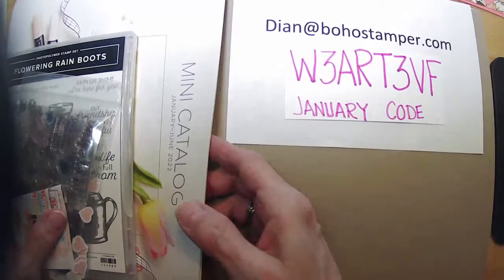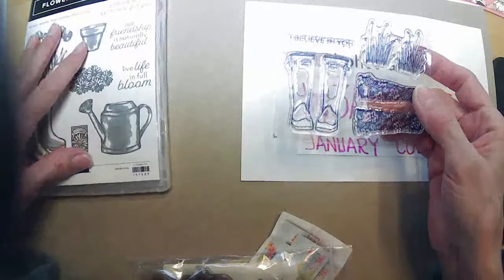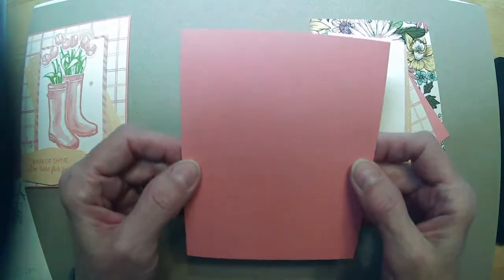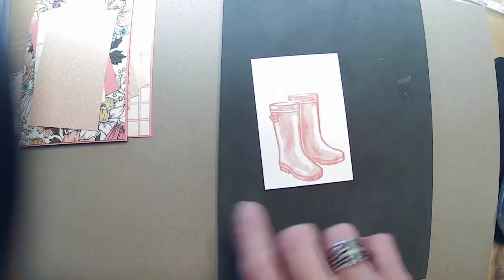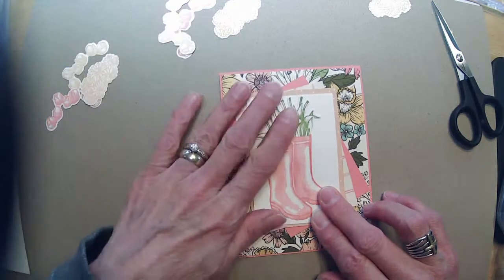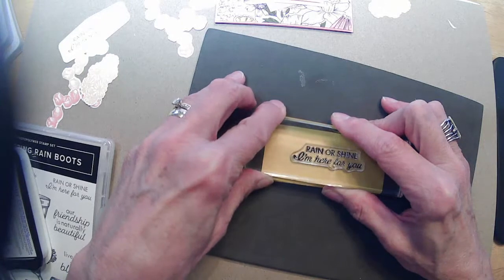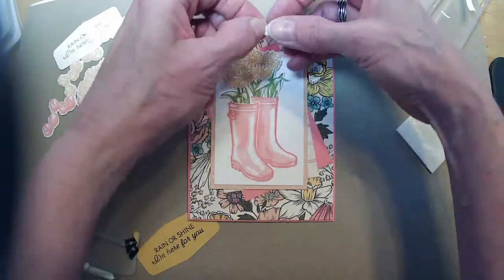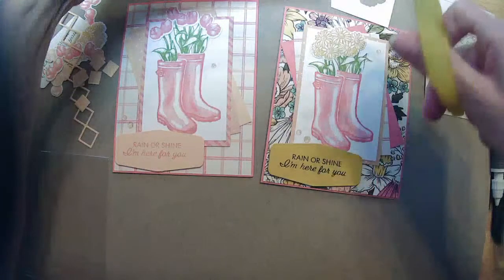Flowering Rain Boots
Paper Crafting Fun
Paper Dimensions for card designs are shown at the beginning of the video for you to save.
Products:

Tasteful Label Dies
Rain Boots Dies
Stampin' Up! Daffodil Afternoon DSP, Flirty Flamingo, Pale Papaya